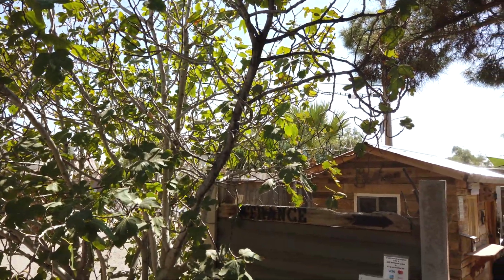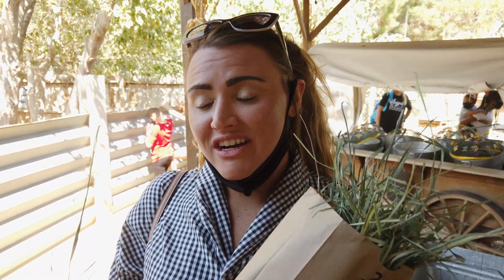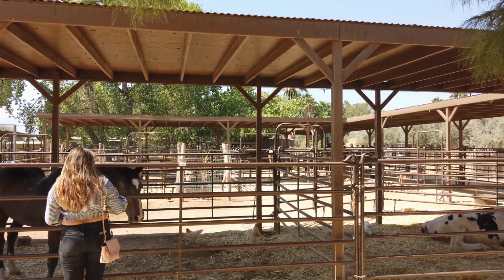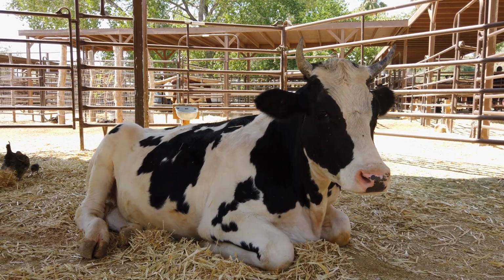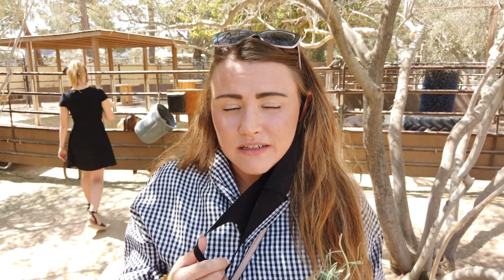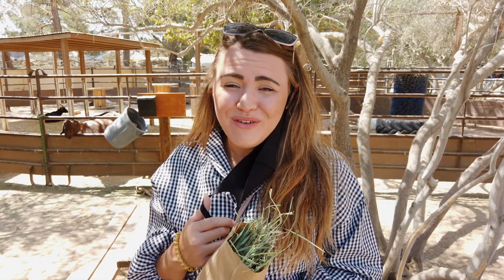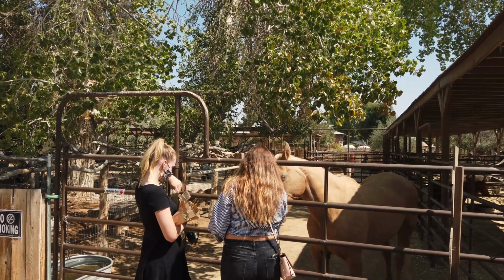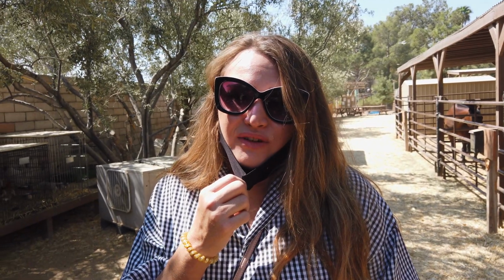Farm life in Vegas! BARN BUDDIES RESCUE! | Family friendly!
Thought Vegas was all city? Think again!

If you are thinking of moving to Las Vegas or want more information on how to live your best Las Vegas life, click this link to get in touch with our team

Check out our team channels with TONS of Las Vegas lifestyle and real estate videos:

S.183015.LLC
Xpand Realty & Property Management
Cerrone Group